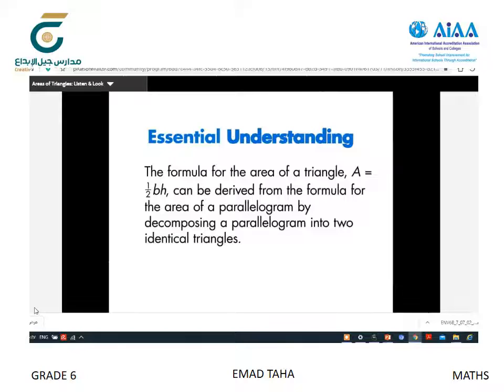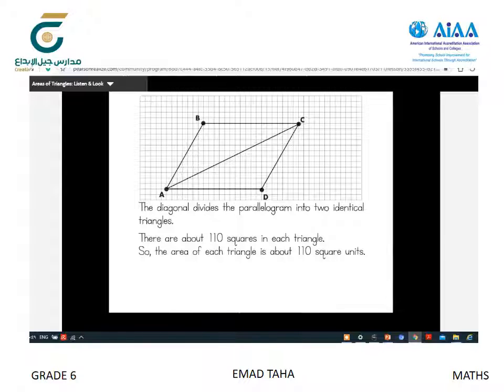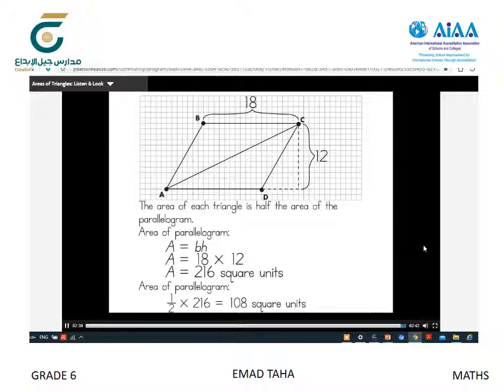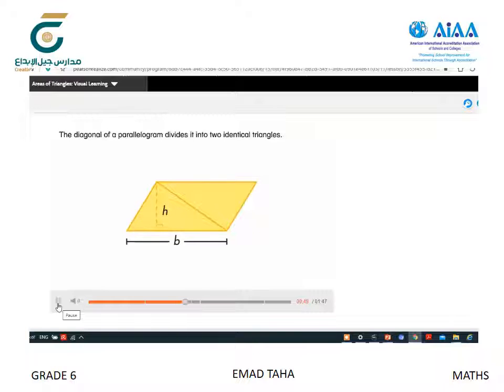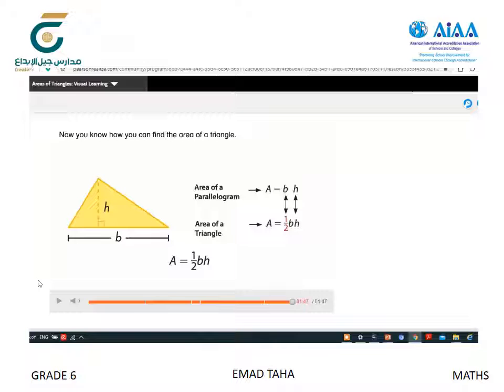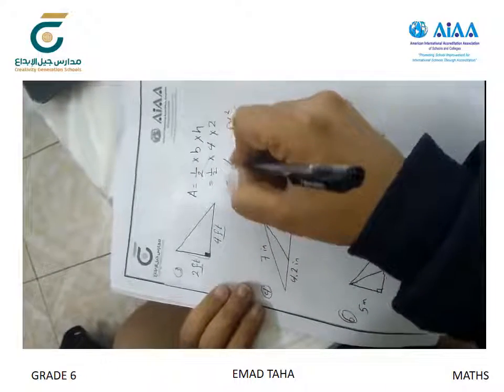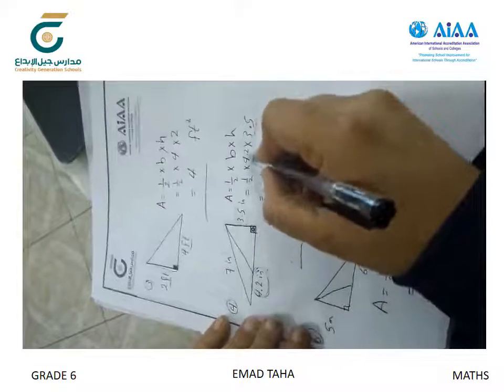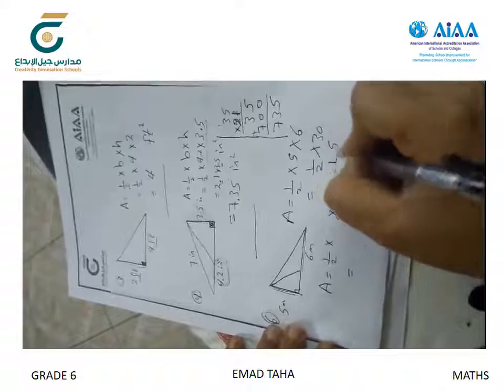maths grade 6lesson 13-1the areas of triangle